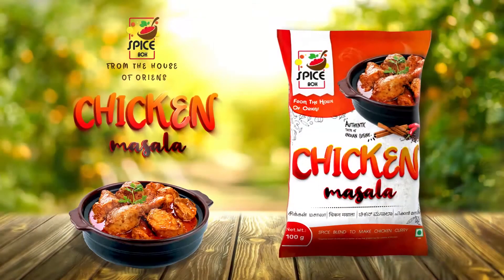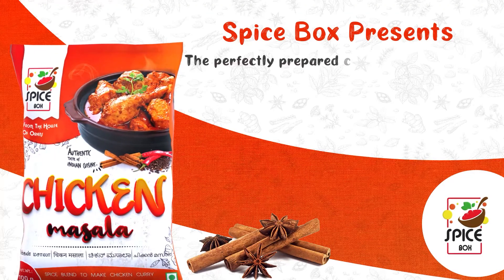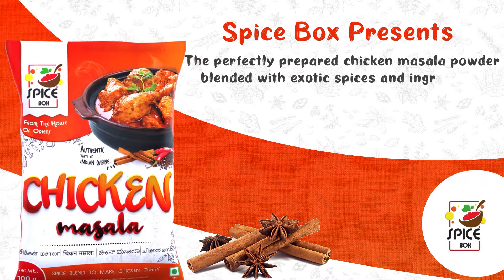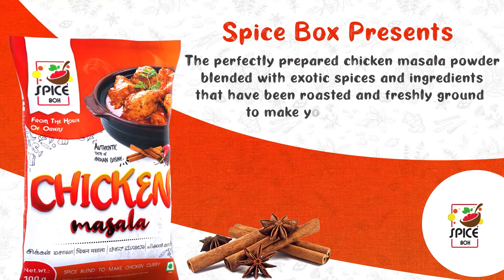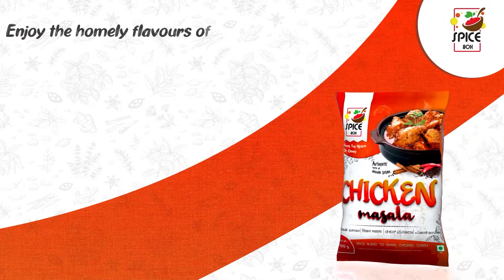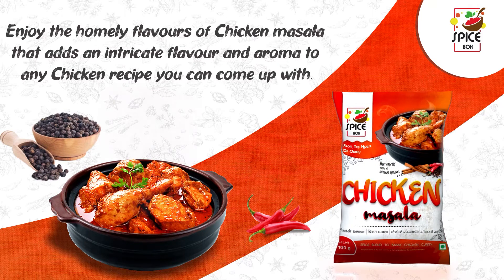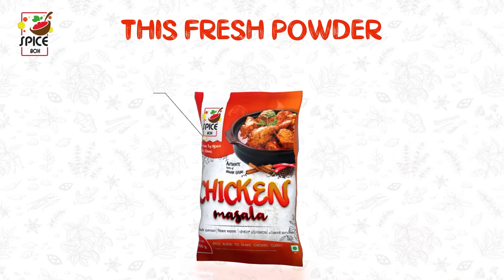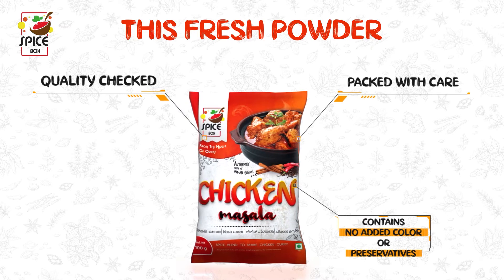Spice box Chicken masala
Address: FC-3, 9th Street, Ambattur Industrial Estate, South, Ambattur, Chennai, Tamil Nadu 600058